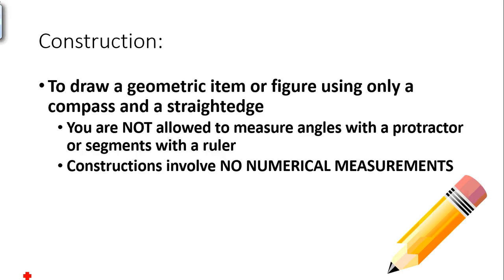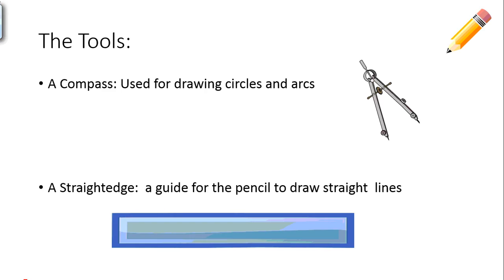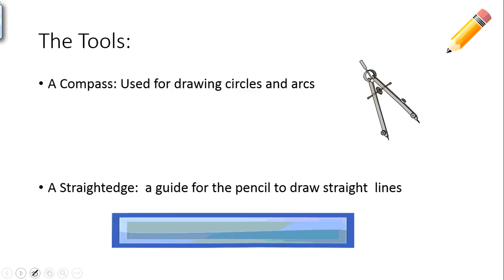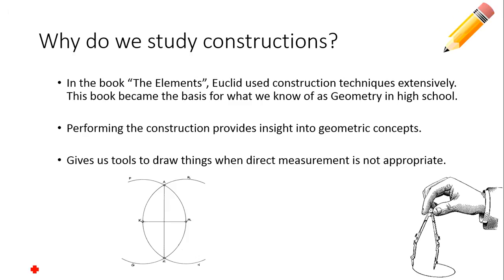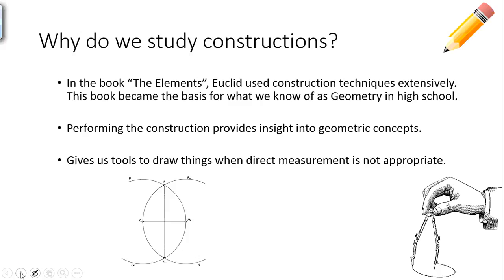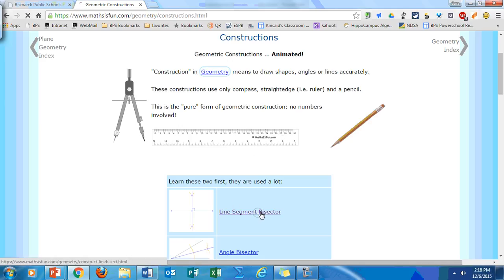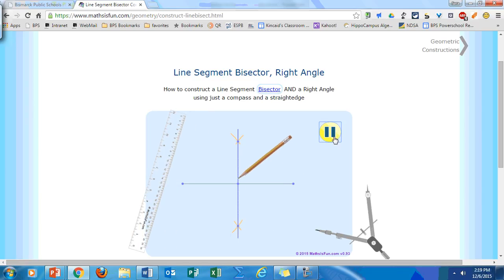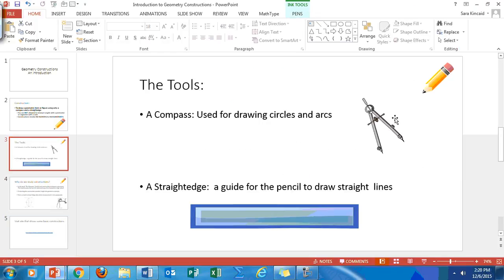introduction to constructions